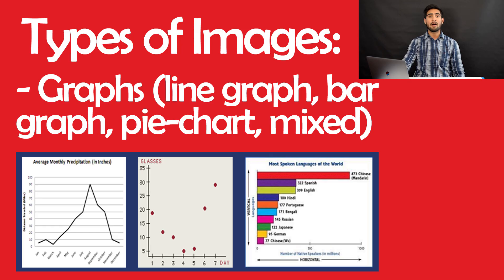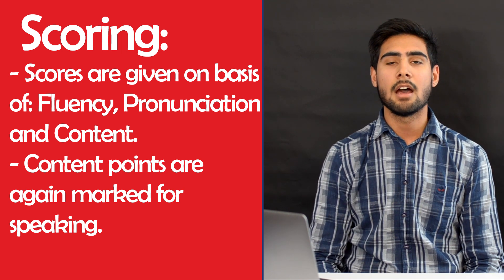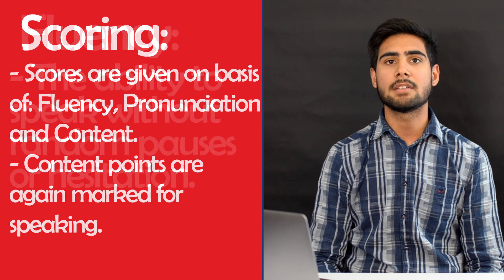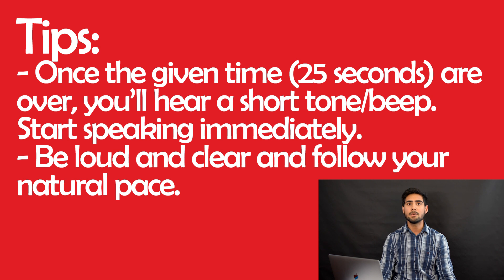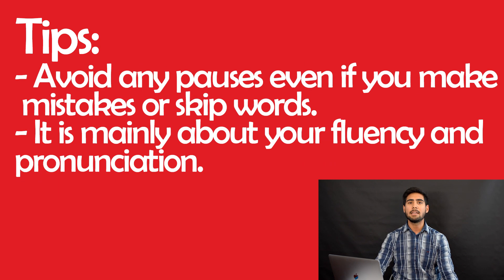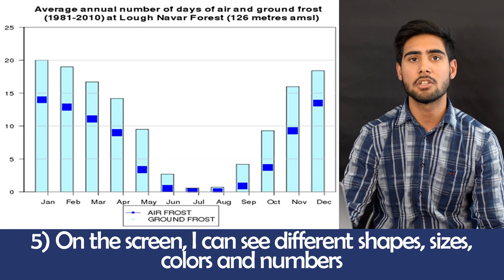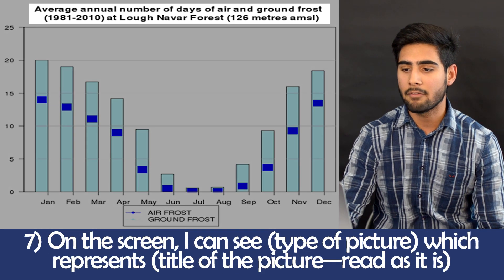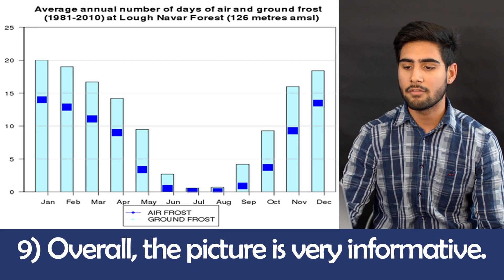PTE Describe Image - Speaking section 🔥 (Full Tutorial)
🔥PTE Speaking - Describe Image | Tutorial, Tips and Tricks |🔥 2020

If you are SERIOUS about the PTE exam, give us a call on and we will help you to succeed in the PTE exam.

ACHIEVE SUCCESS IN PTE/OET/IELTS - MAKE YOUR DREAM OF AUSTRALIAN RESIDENCY COME TRUE

At EnglishWise, we provide coaching and training for PTE, OET & IELTS tests. Our English coaching institute in Sydney has produced a great number of success stories. Many of our students have achieved residency visas, gained permanent employment or qualified for a place at their chosen university. Get the coaching you deserve, from the experts in PTE, OET & IELTS at EnglishWise.

Editing & Thumbnail: Mridul Chhibber

EnglishWise Head Office
Level 2 80 Phillip Street
Parramatta NSW 2150

Canberra Office
Unit 9, 23-25 Lathlain Street
Belconnen, Canberra, ACT 2617

Sydney CBD Office
Level 3, 262 Pitt Street